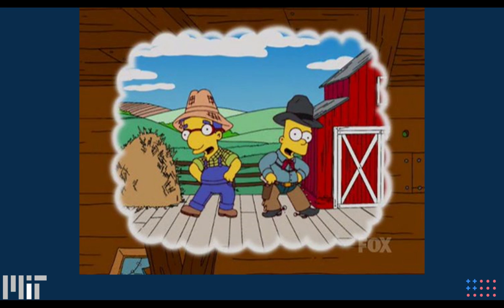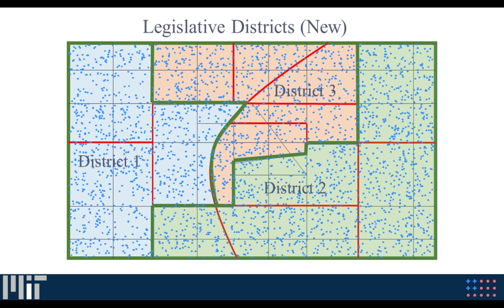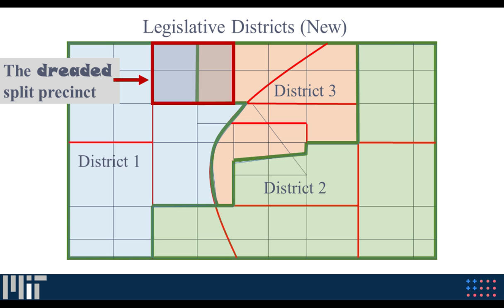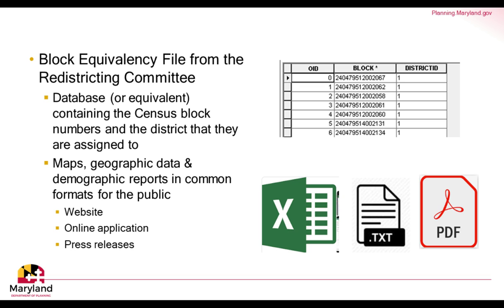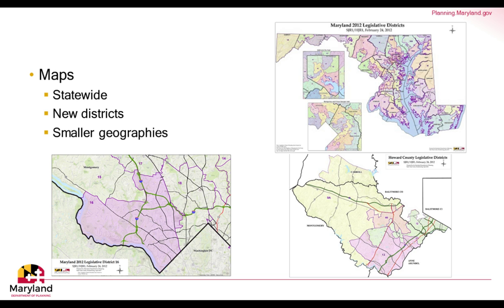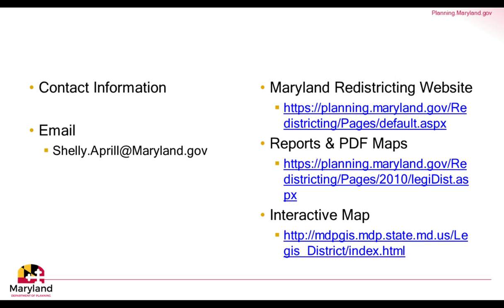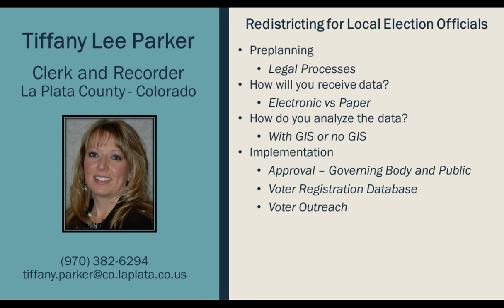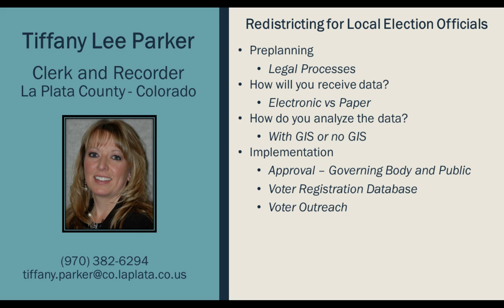Successfully Handing Off to Election Officials Webinar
Once a redistricting plan is enacted, local election officials need the new district information in usable formats to administer voting. Hear from veterans about how to successfully navigate this final stage of the redistricting process, and what pitfalls could occur.